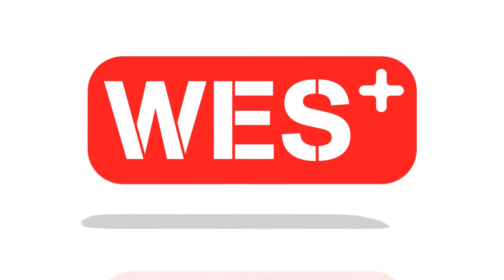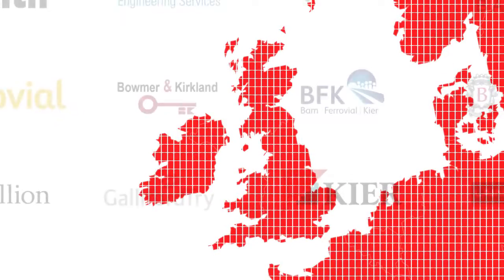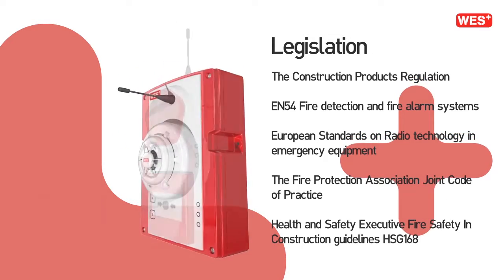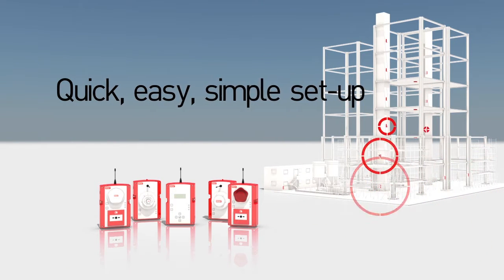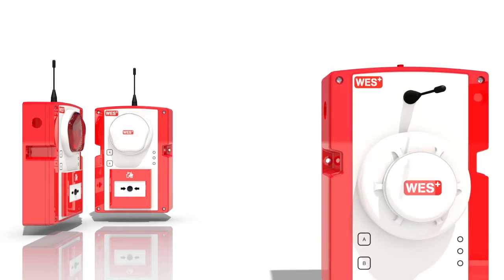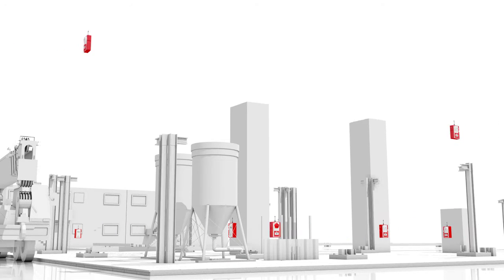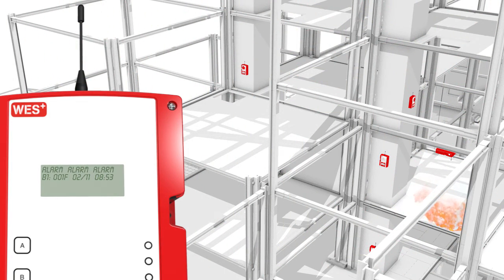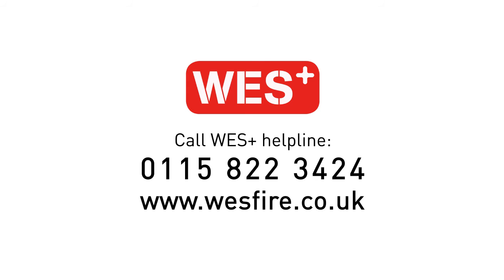WES+ Wireless Fire Alarm for Construction Sites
EN54 fire alarm system for the construction industry. JCOP, HSG168 compliant. Here's how it works.